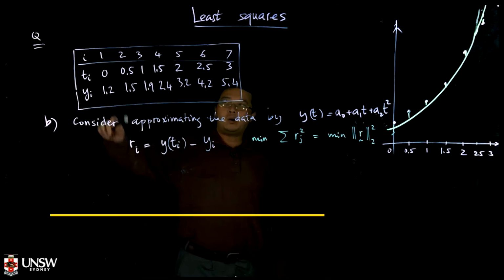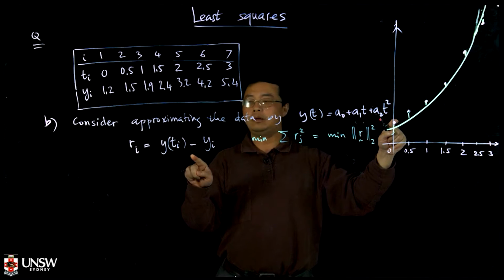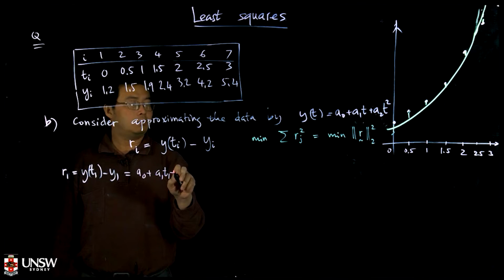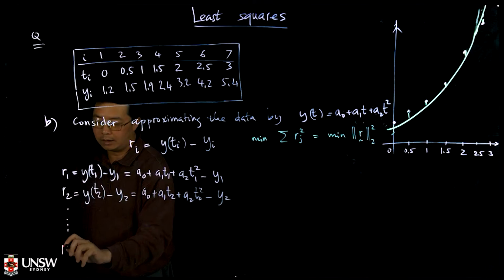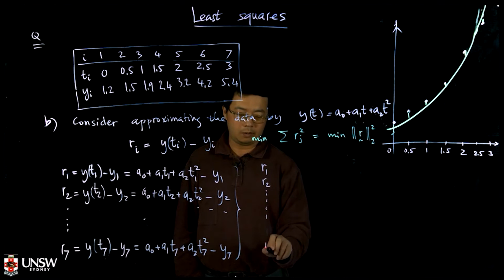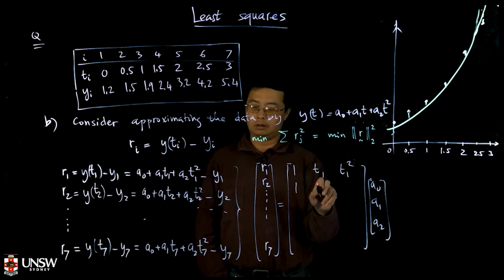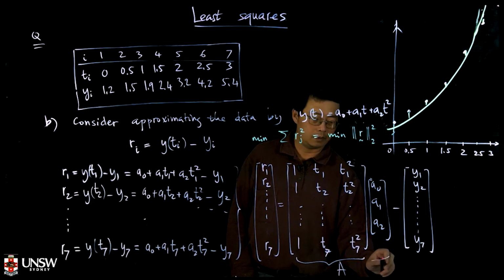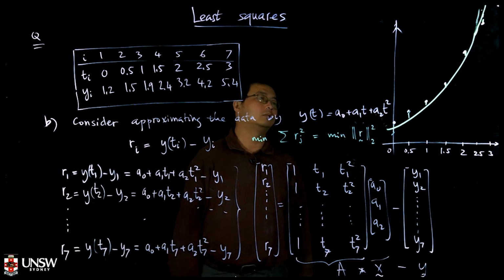3.2 Least squares - Part 2